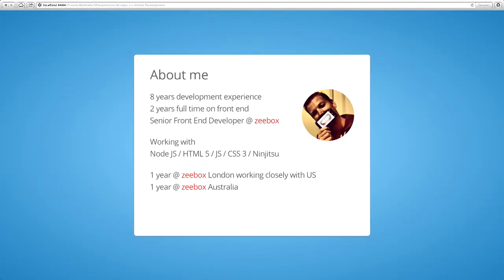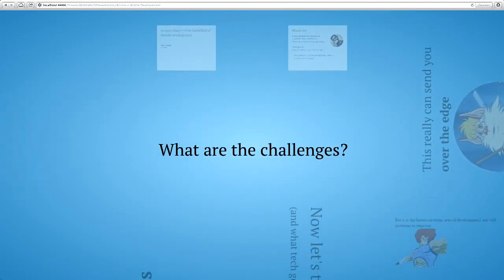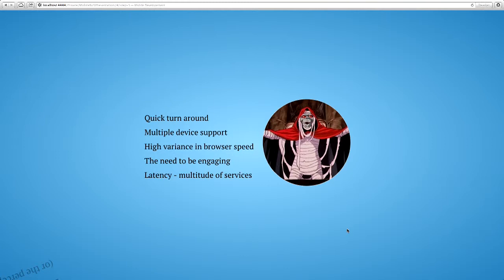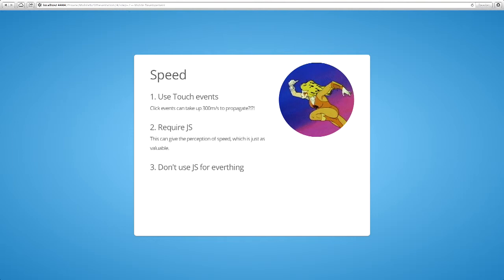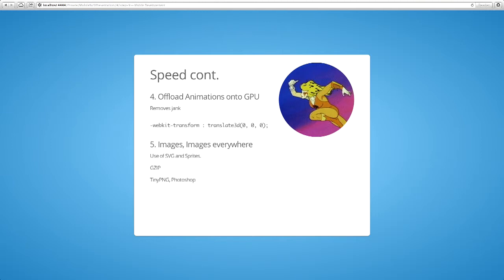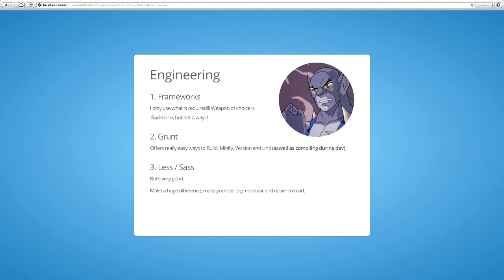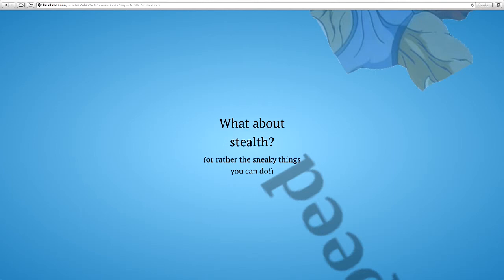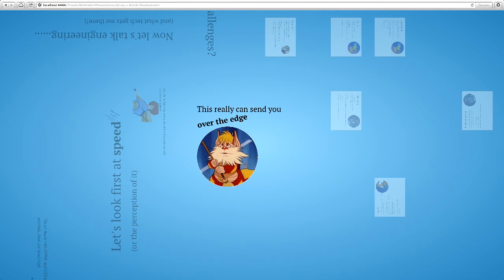Lessons from the Mobile Development battlefield - Mark Kellett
Working for an exciting new second screen app zeebox, Mark has been creating various cross device games and widgets for almost 2 years. This talk will outline the biggest things he has learnt while developing mobile web apps which are attractive and performant.